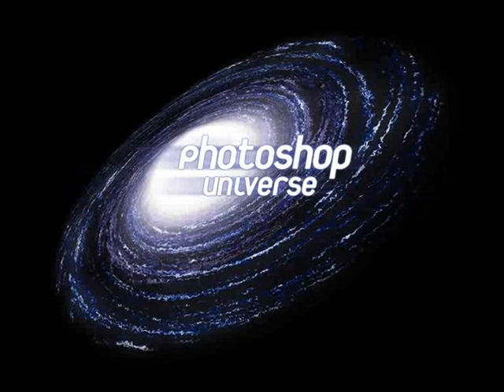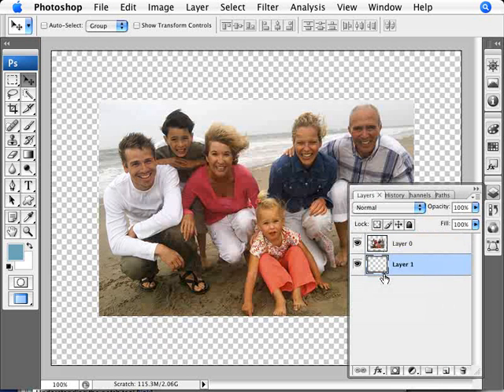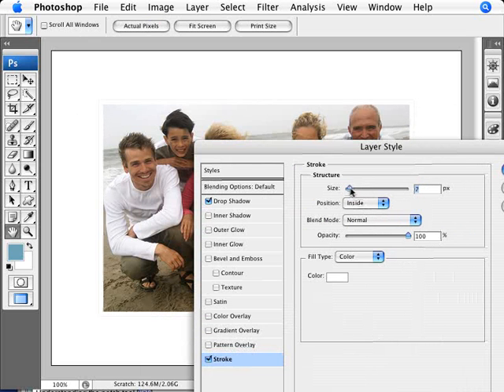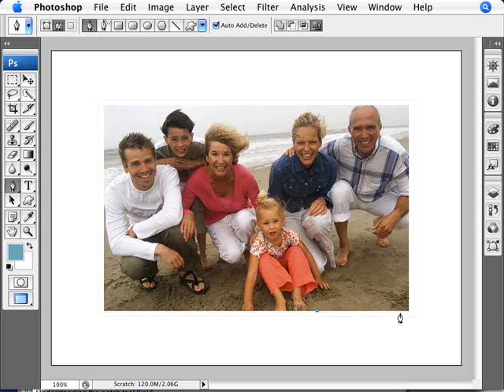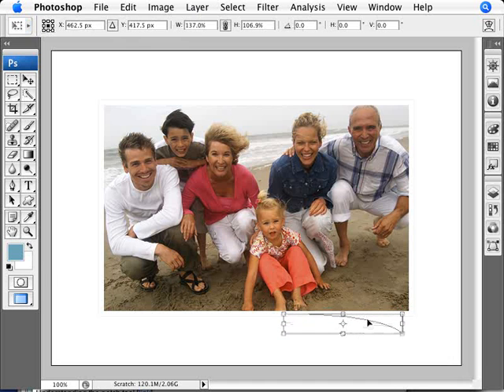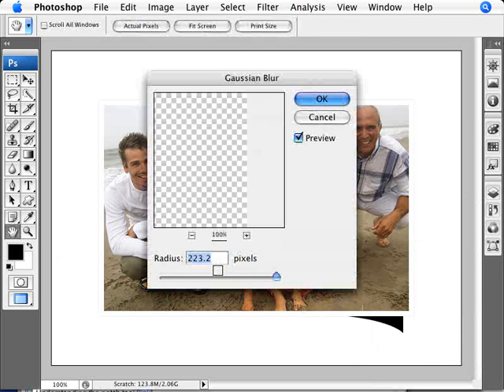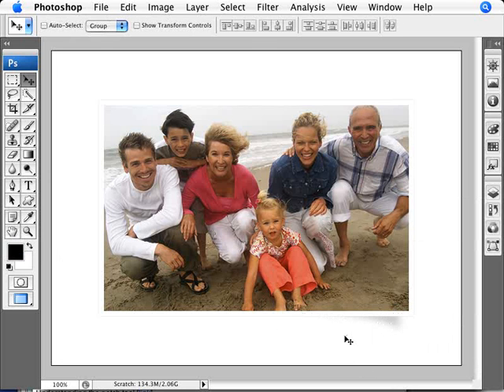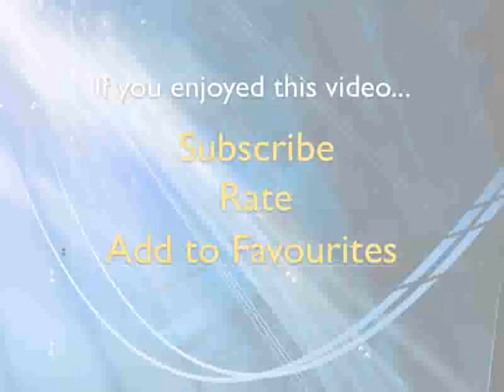Learn Photoshop - How to Simulate a Curved Photo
Learn how to make it seem like your photo is slightly curved and popping up from the screen. Here we cover how to increase the canvas size so we can apply a drop shadow and stroke layer style, while using the bezier curves and the gaussian blur filter to create the shadow.